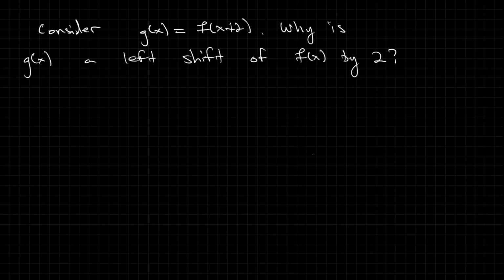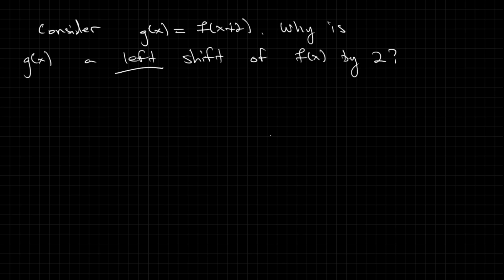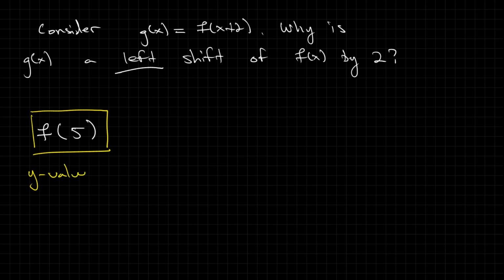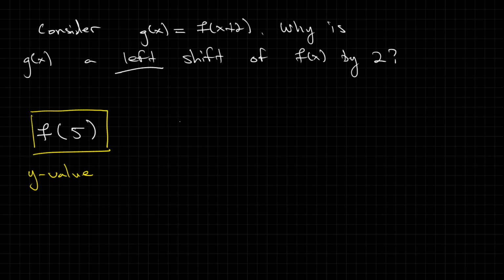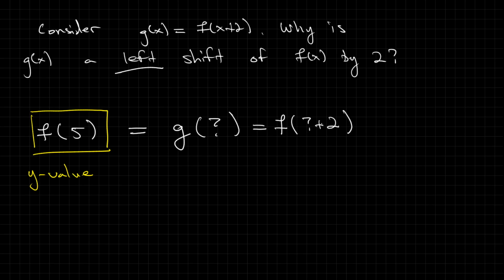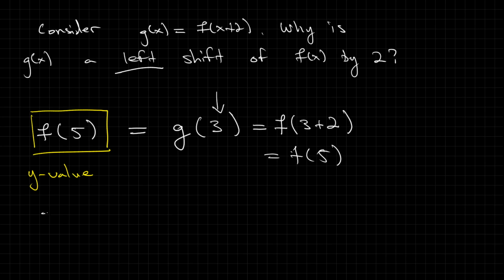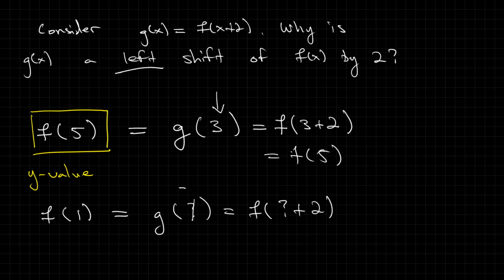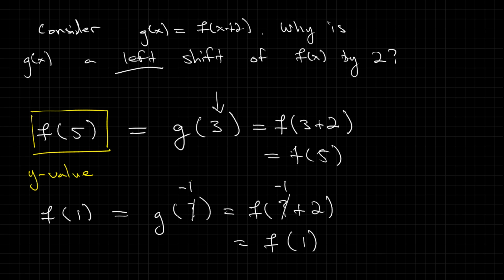1.5.1.2 Why do horizontal shifts move in an unexpected direction